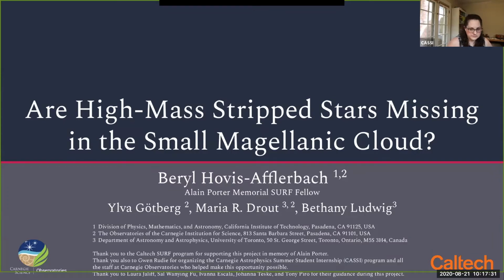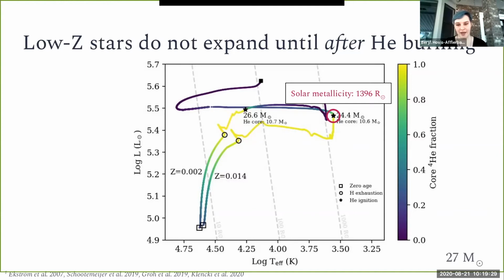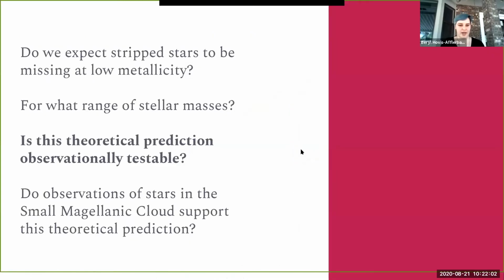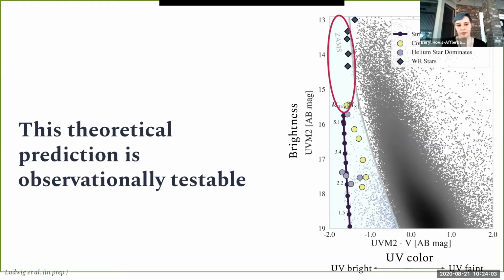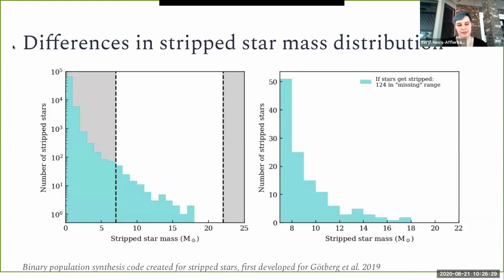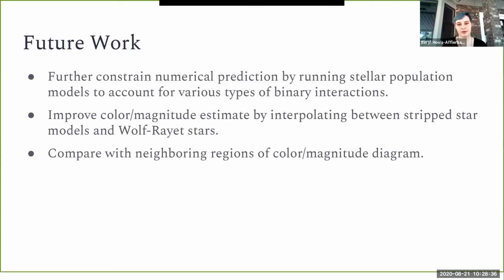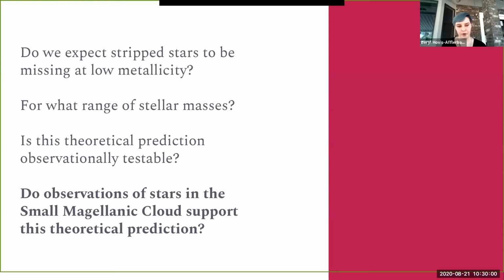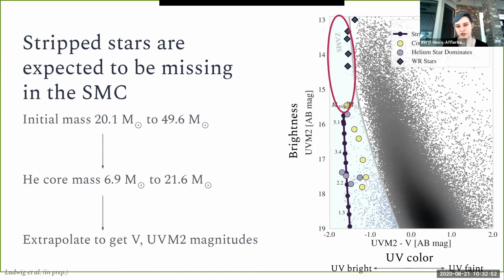Are High-Mass Stripped Stars Missing in the Small Magellanic Cloud?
Beryl Hovis-Afflerbach (Caltech)

CASSI Symposium, 08/21/2020